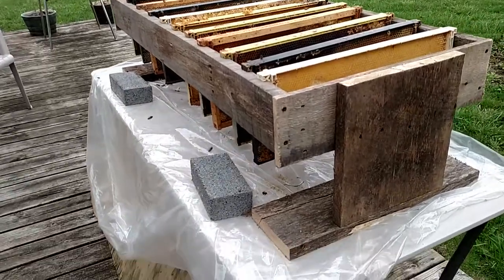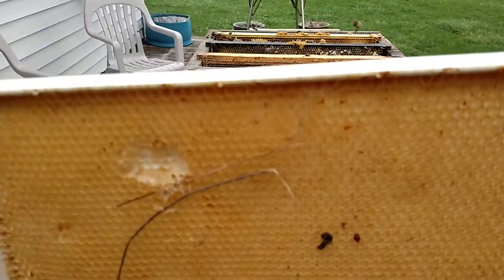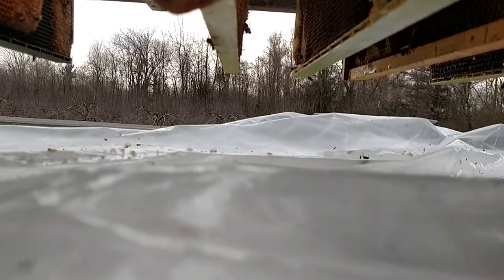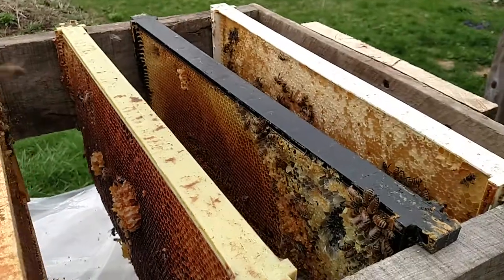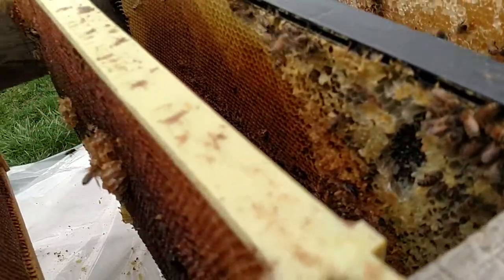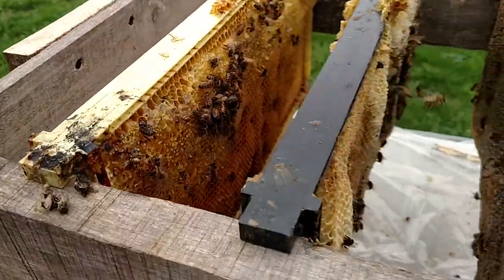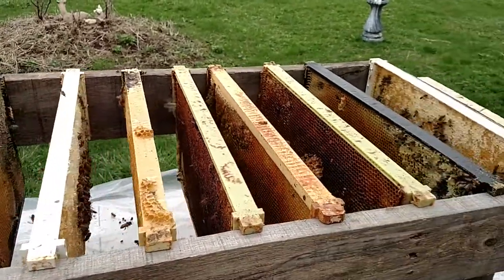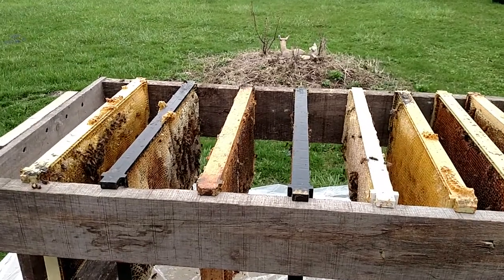Bees using Frame stand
Bee frame